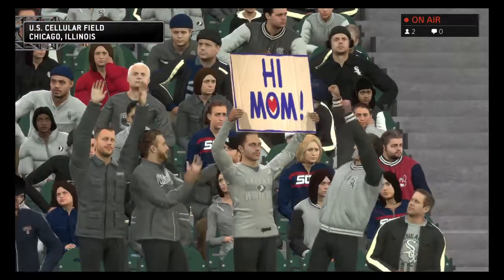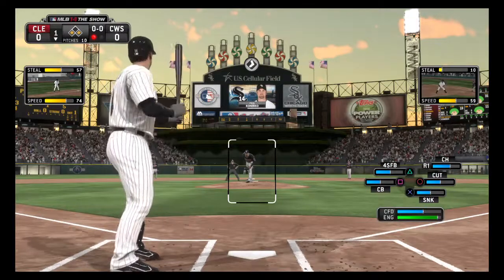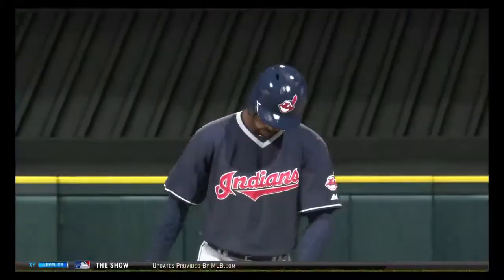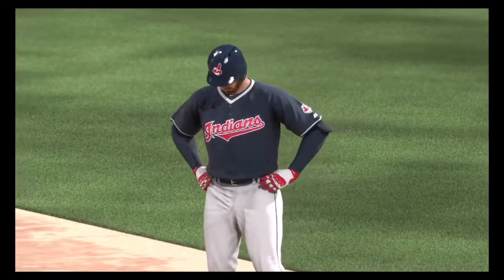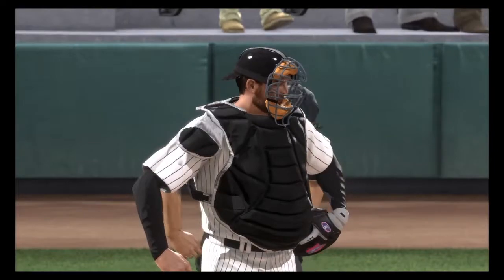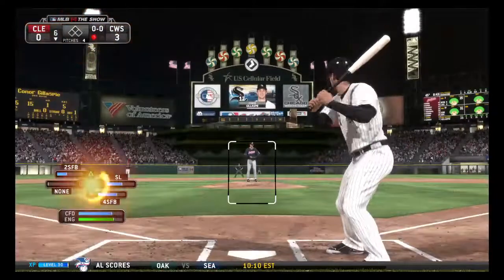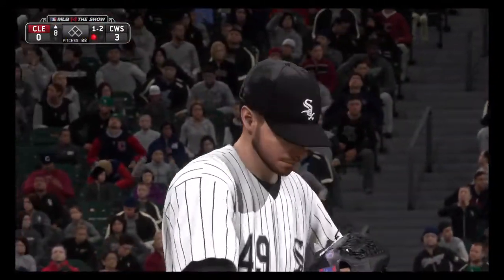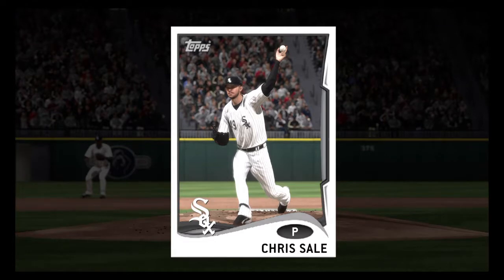White Sox VS Indians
MLB 14 The Show (PS4 Gameplay)